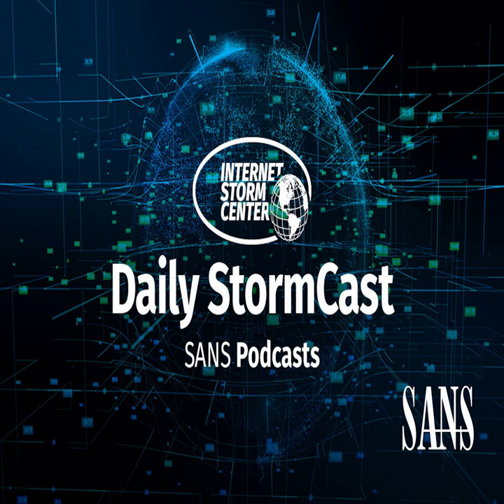Network Security News Summary for Wednesday July 14th, 2021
Microsoft Patch Tuesday; Adobe Patches; ForgeRock OpenAM Exploited; GMAIL adds BIMI